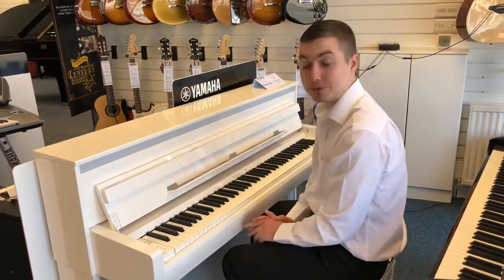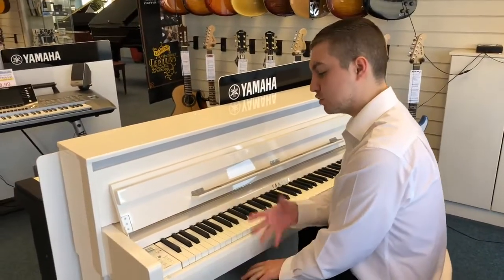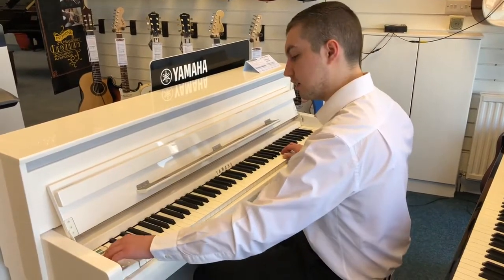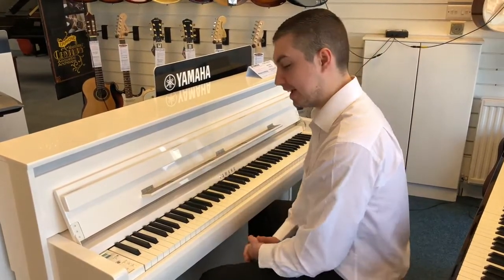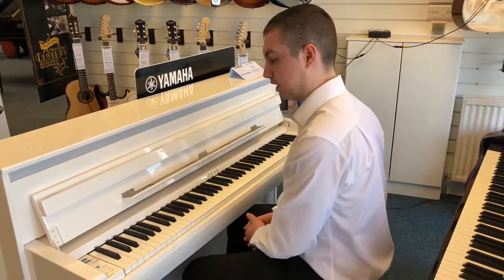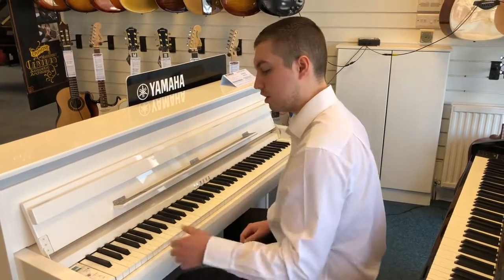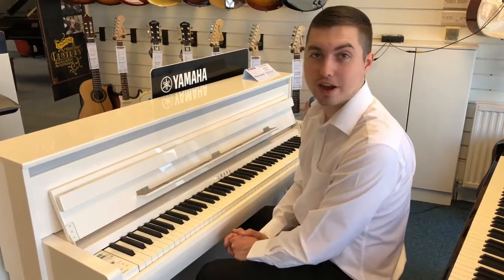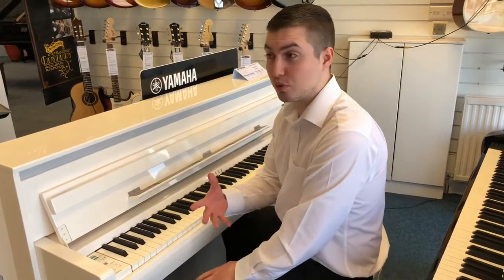Yamaha CLP685 - Rimmers Music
Phil over at our Southport store reviews a Yamaha CLP685. We have Yamaha demonstrations available at all of our stores on the 30th June 2018.

For more information on this PRODUCT GROUP, please call our STORE NAME store on STORE NUMBER

Find this used PRODUCT NAME online here: BITLY LINK TO WEB